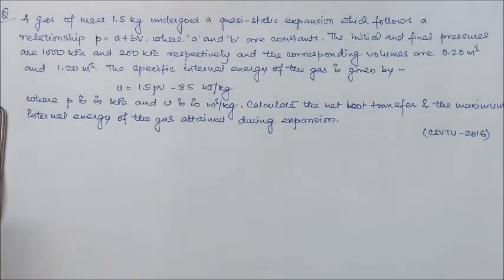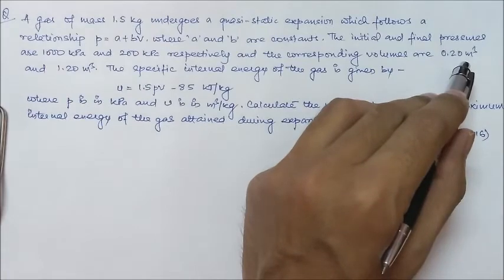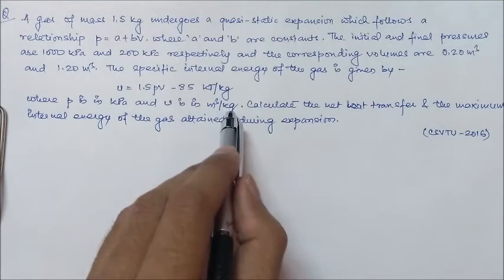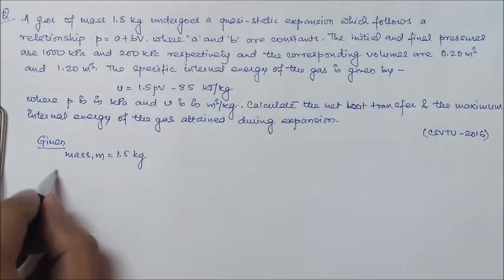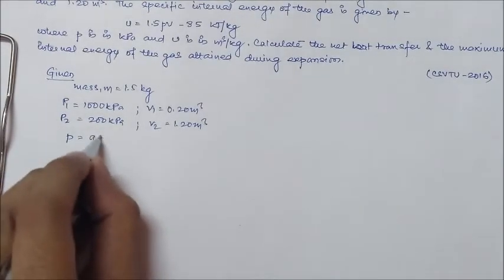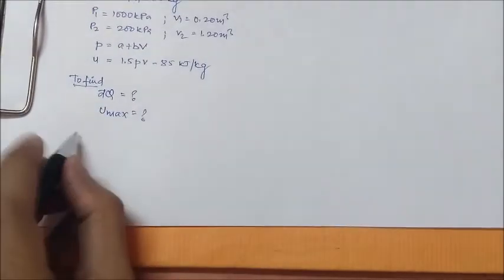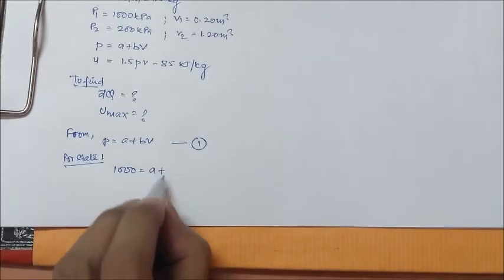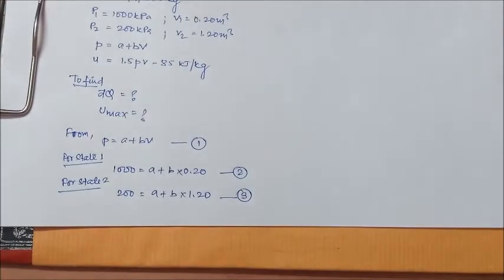Numerical #20 | First Law of Thermodynamics | PK Nag | CSVTU | Solved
This Question has been solved from CSVTU University Exam Paper 2016 and it is also from the exercise of Engineering Thermodynamics Book by PK Nag.  And it is related to First Law of Thermodynamics Concept.